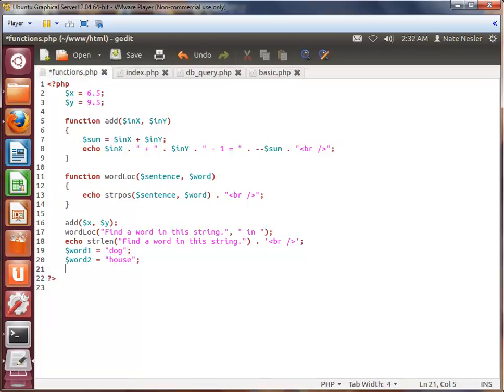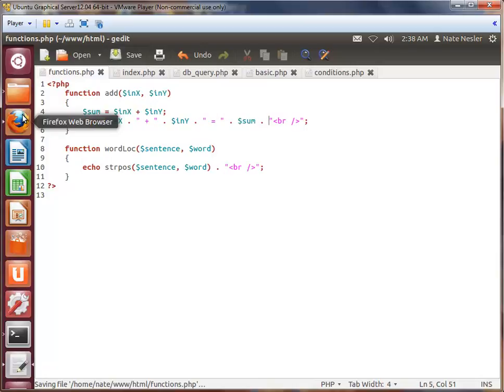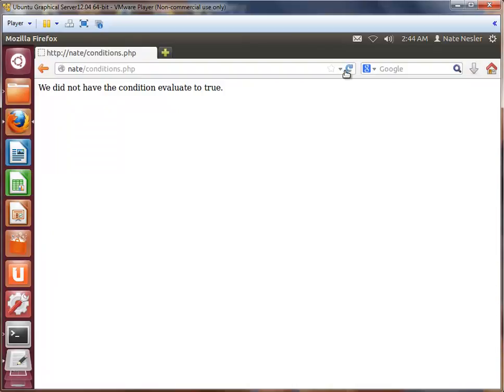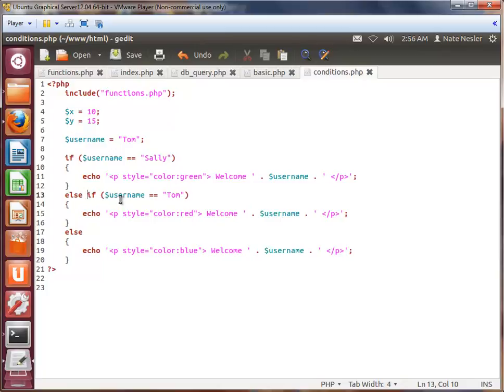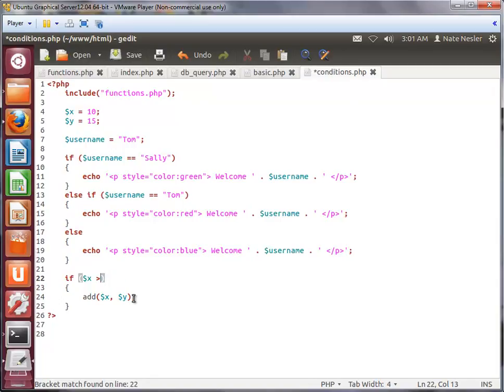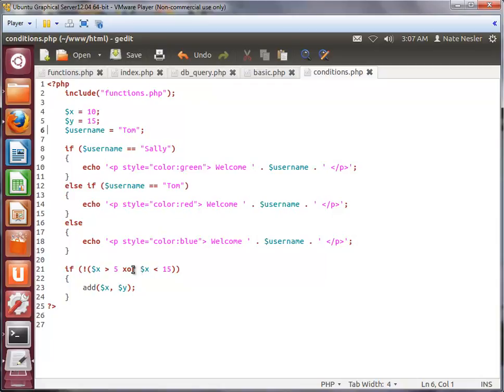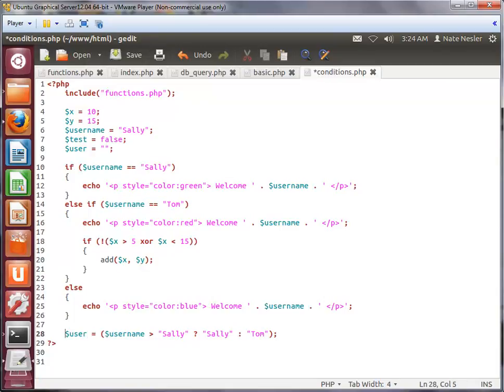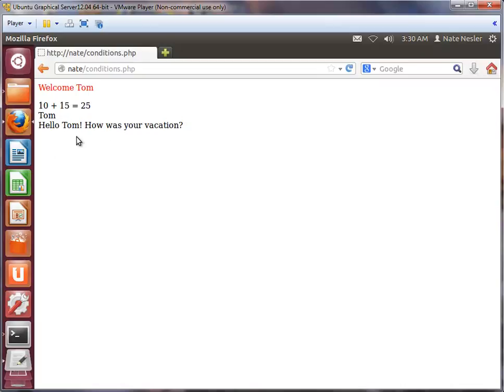PHP 02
PHP Web Development Training Series